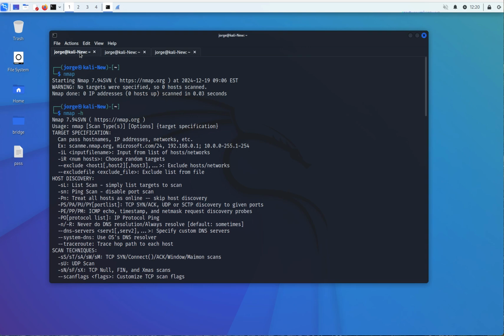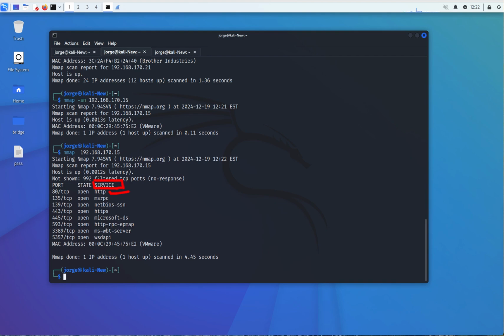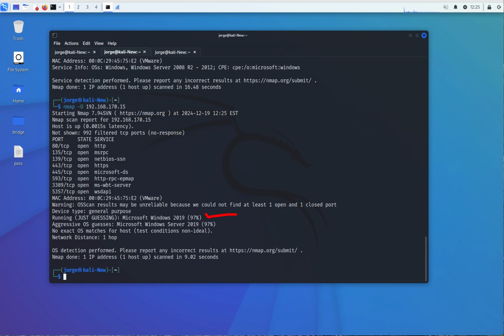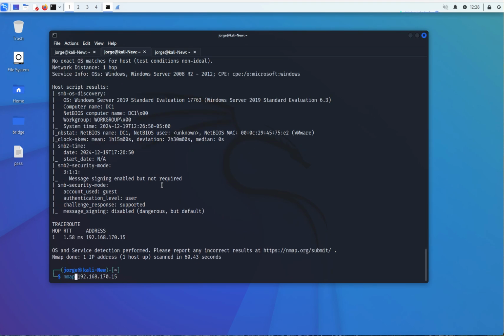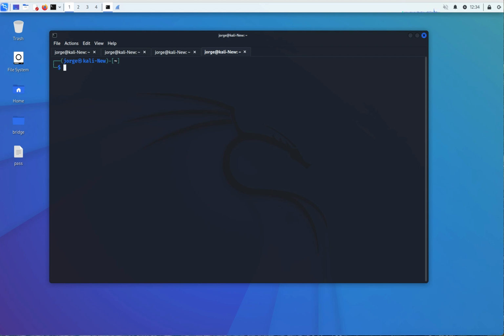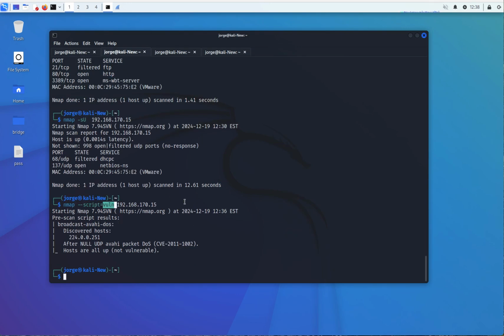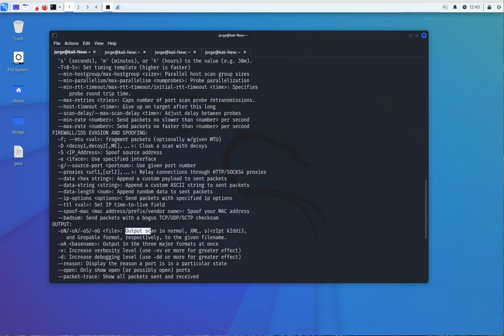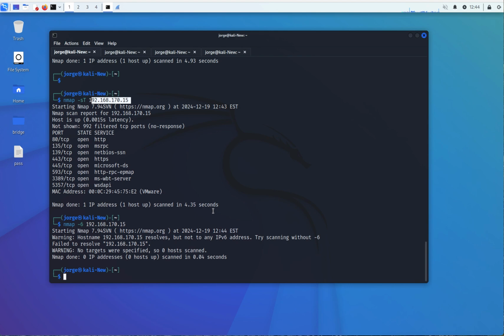Nmap command you need to know for you CeH exam - and real life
Master the essential Nmap commands you need for the CEH v13 exam and beyond! In this video, we dive deep into practical examples, including host discovery, port scanning, service and OS detection, vulnerability scanning, and firewall evasion techniques. Learn how to use Nmap in real-world scenarios and elevate your ethical hacking skills.

Whether you're preparing for the CEH exam or exploring how professionals use Nmap in penetration testing, this guide has got you covered. Don't miss out—watch now and take your cybersecurity knowledge to the next level!

Topics Covered:

Basic Nmap scans
Advanced techniques (OS detection, NSE scripts)
Real-life scenarios
Tips for the CEH exam